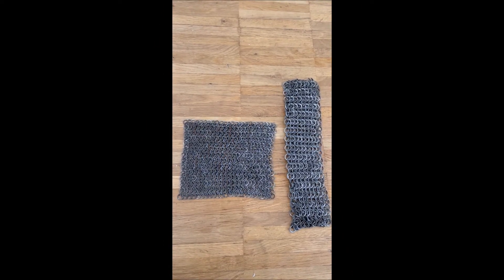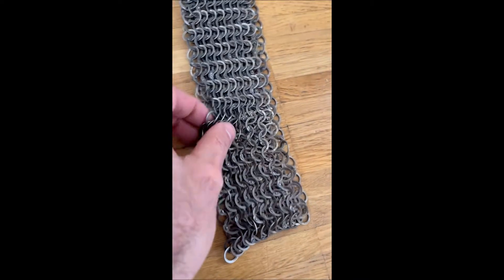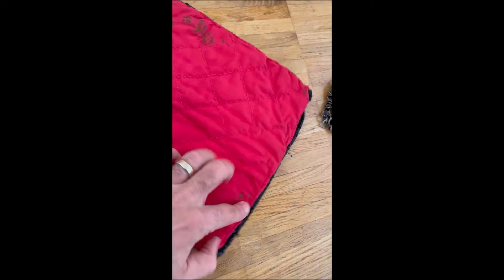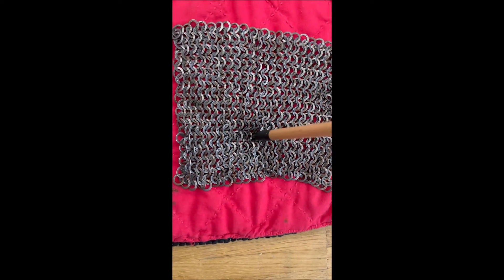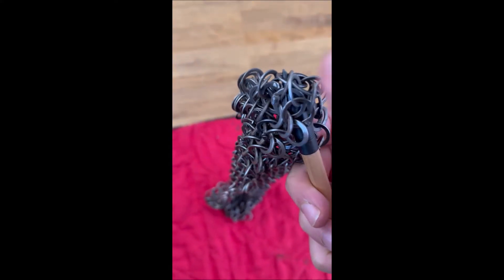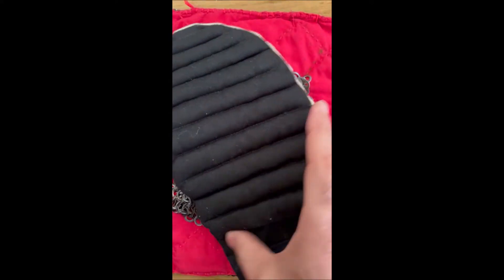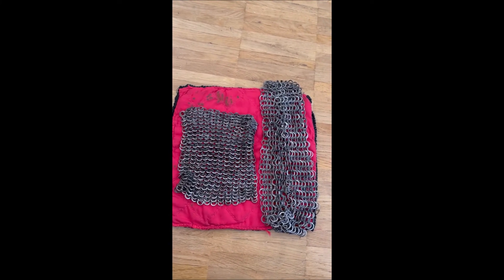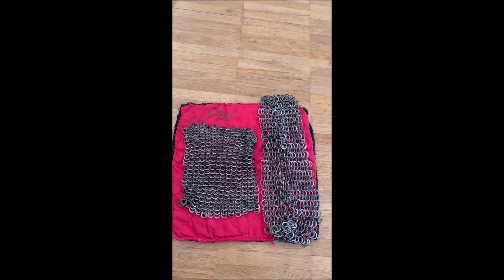Two types of mail armor (maille)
In the following video, you will see two types of Persian mail armor made by Sergey Gorbatko (Razmafzar Ukraine): a) Rizbaf (tight weave) with smaller rings of riveted and solid ones, and b) Dorostbaf (big weave) with bigger rings of riveted and solid ones.